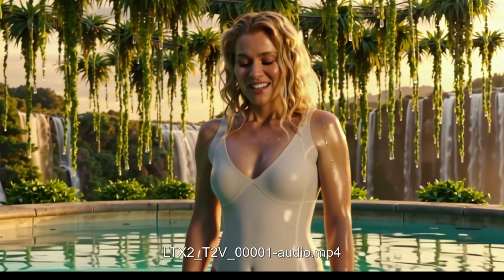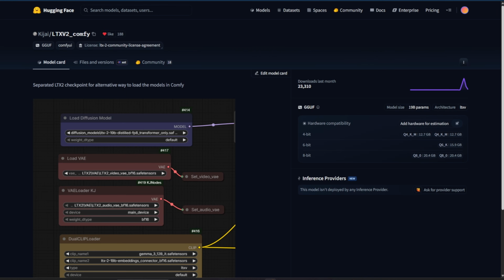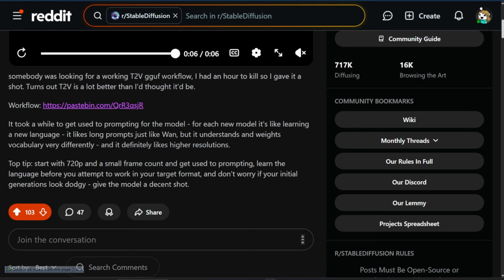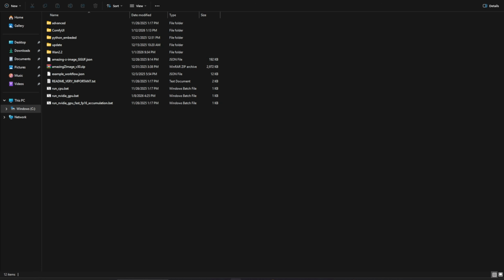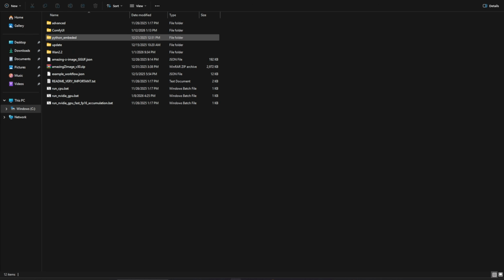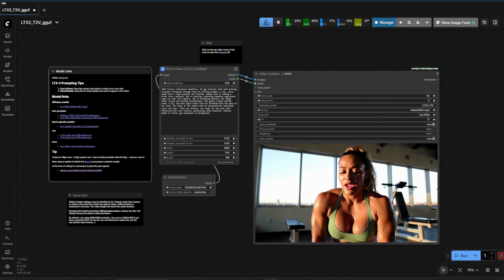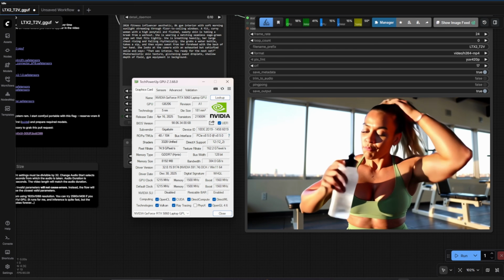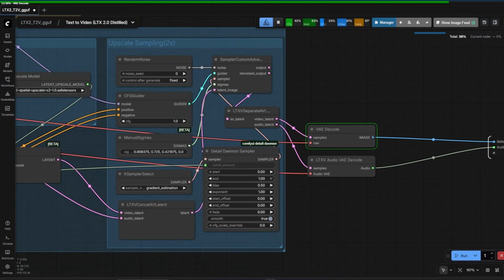LTX 2 Q6 16GB on 8GB VRAM? 🤯 Free ComfyUI Workflow 2026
Can you run the massive LTX 2 Video model (Q6 Quantization) on a simple laptop with only 8GB VRAM? Absolutely. In this video, I break down the full ComfyUI workflow to generate stunning, realistic 720p 24fps video clips using an RTX 5060. No flagship GPU required.

I'll show you exactly how to set up the GGUF nodes, manage your system RAM, and get these results step-by-step.

CMD LINES (Copy and paste these lines in CMD) : git clone
cd ComfyUI-GGUF
git fetch origin pull/399/head:ltxv-support
git checkout ltxv-support

⏱️ Timestamps:
0:00 - Preview: LTX 2 on 8GB VRAM (Raw Output)
1:49 - Model Versions (Q6 and Q4 K_M)
2:07 - Model links (One click direct download)
2:45 - How to Install the Workflow (JSON)
3:06 - CRITICAL: Manual Custom Node Installation
4:12 - Installing the Models (Unet, VAE, LoRAs)
4:58 - Selecting models
5:50 - Live Generation Test (Performance Check)

🛠️ My Laptop Specs:

GPU: NVIDIA RTX 5060 (8GB VRAM)

RAM: 32GB Dual Channel

💬Can your system handle the Q6, or are you sticking to Q4? Let me know your generation times in the comments!